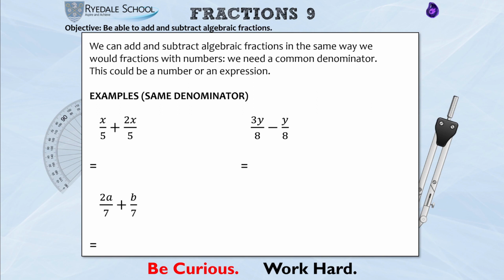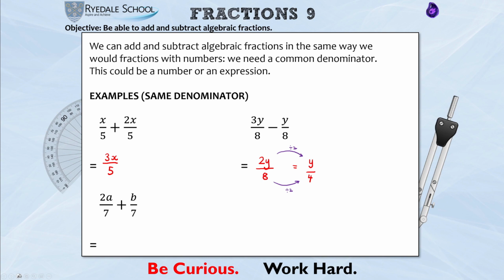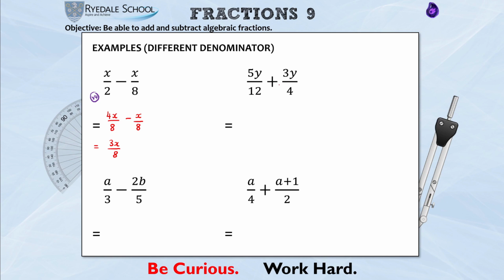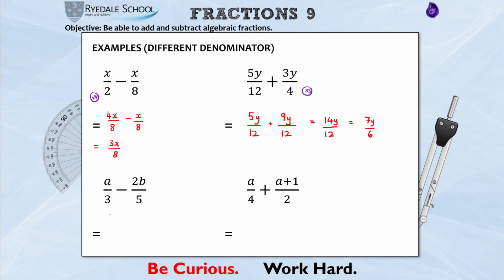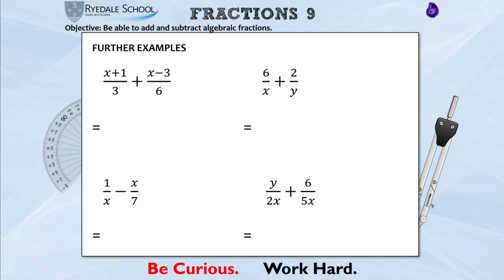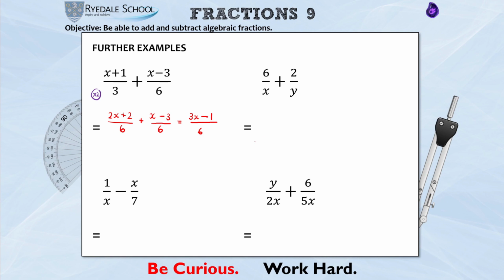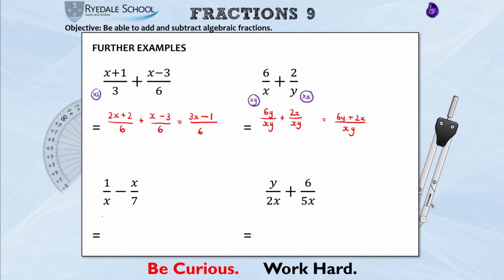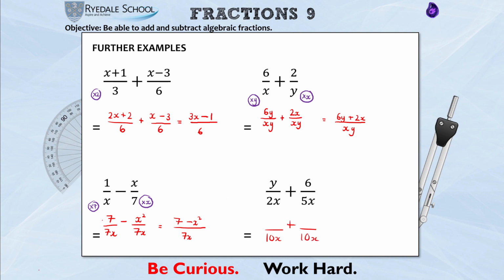Year 8 - Fractions 9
Teacher explanation and examples for the addition and subtraction of algebraic fractions.